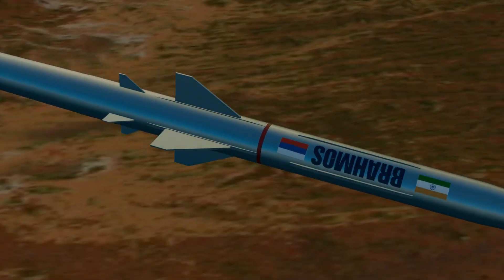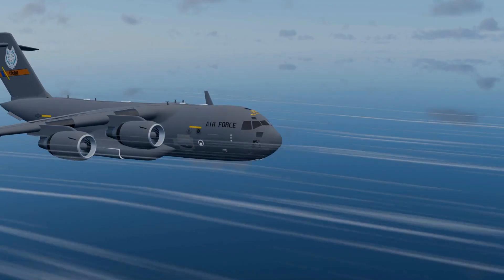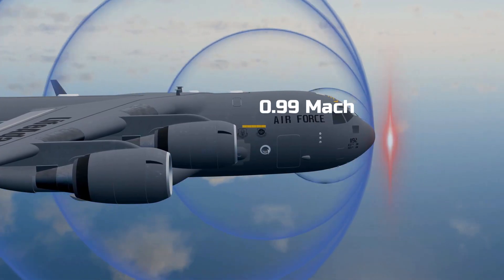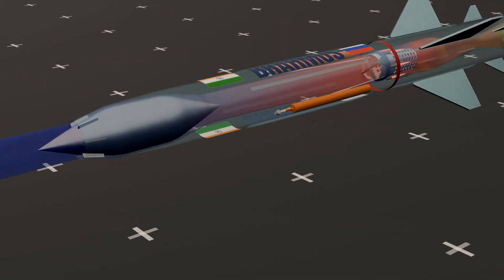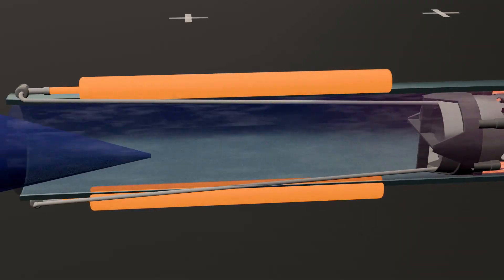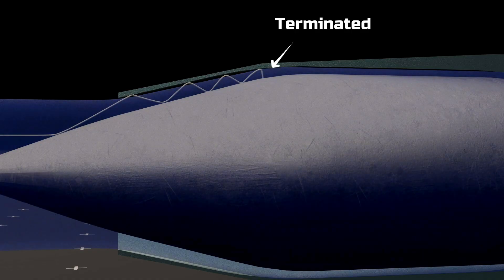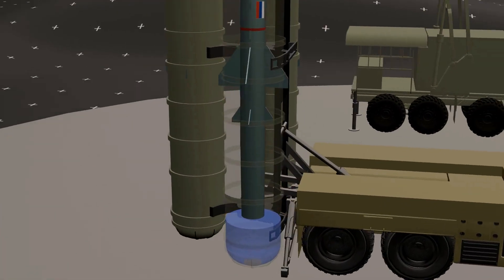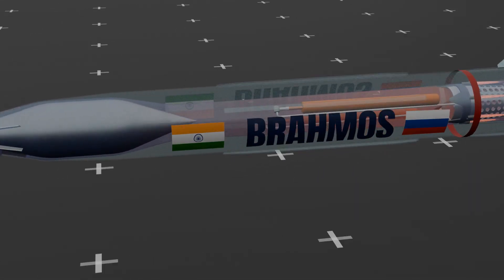BrahMos Missile Explained: The World's Fastest Supersonic Cruise Missile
discover the brahmos missile — the world’s fastest supersonic cruise missile developed by india and russia. powered by advanced ramjet engine technology, brahmos achieves unmatched speeds of up to mach 3, setting a new benchmark in modern defence systems. in this video, we delve deep into the science and engineering behind its incredible performance.

what you will learn in this video:
 how supersonic flight works and the physics behind mach speeds
 the role of ramjet engines in achieving high-velocity propulsion
 shockwave dynamics and the ram effect explained
 brahmos missile’s complete launch sequence and flight path
 key features and capabilities that make brahmos nearly impossible to intercept

in this video, we have explained the brahmos missile and its engine technology, the ramjet engine, step-by-step with the help of 3d animation.